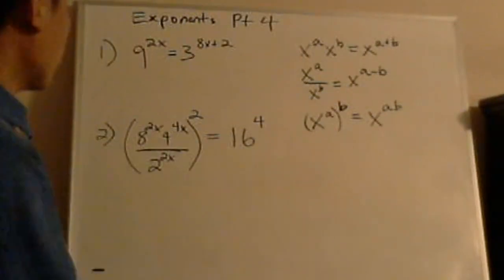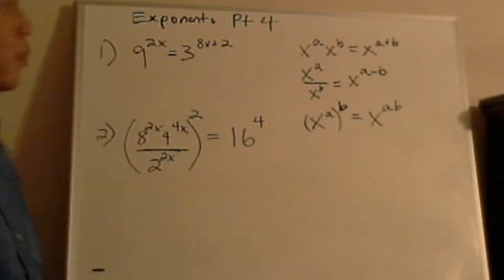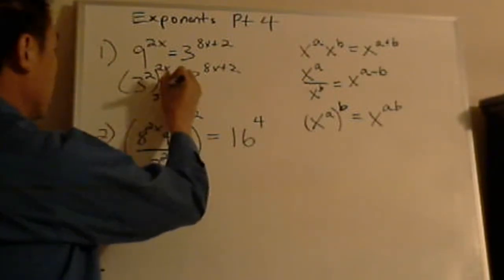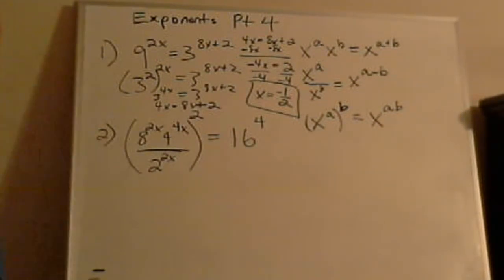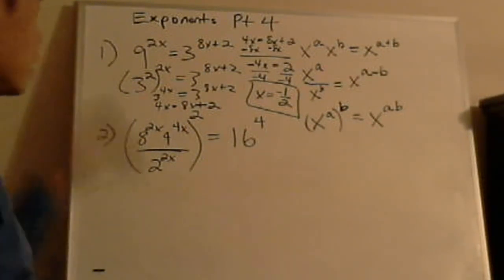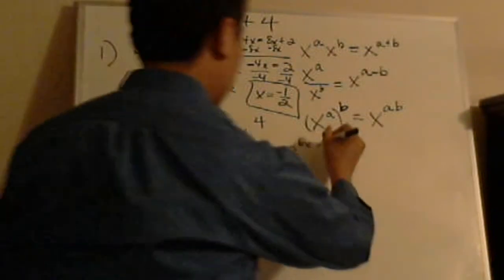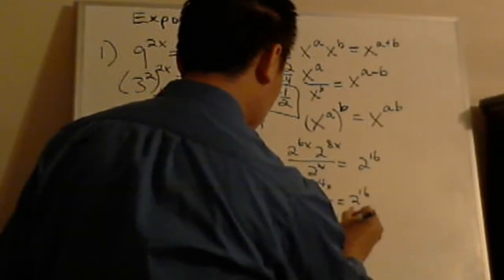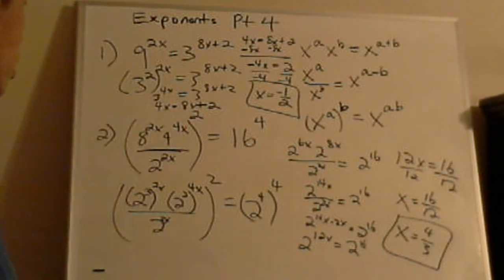Learning Exponents Part 4 Solving Equations Algebra 1 / Algebra 2